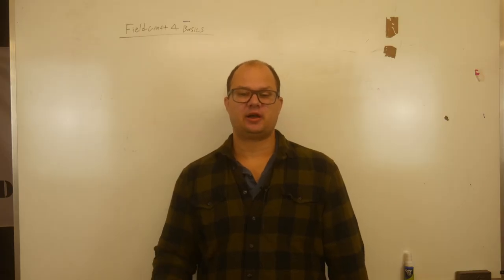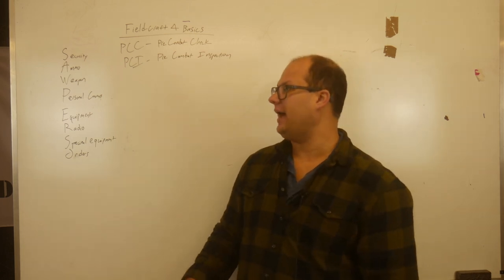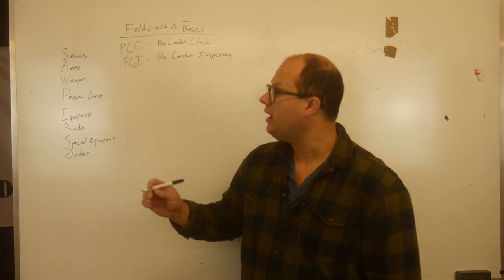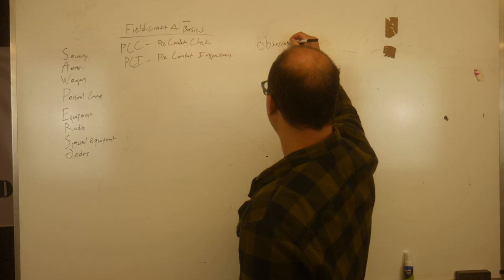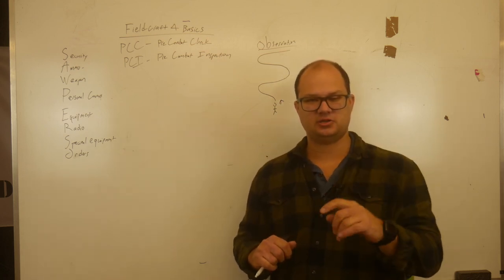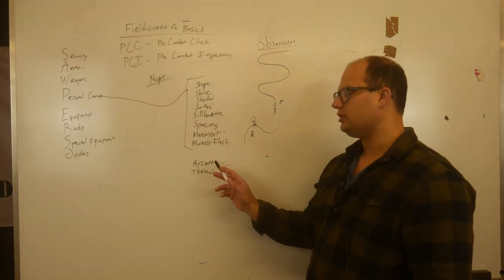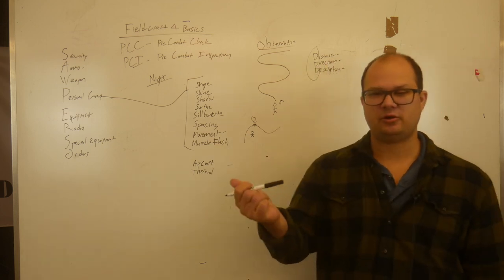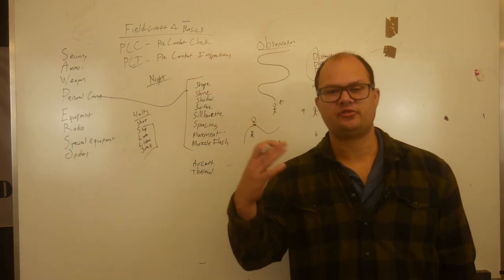Minute Man Tactics: Part 2 - Fieldcraft and Basics